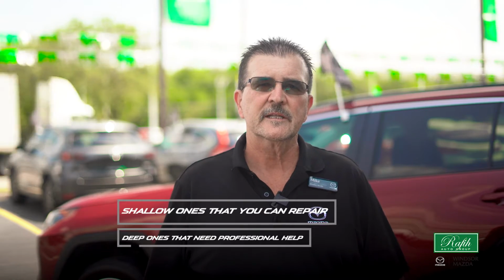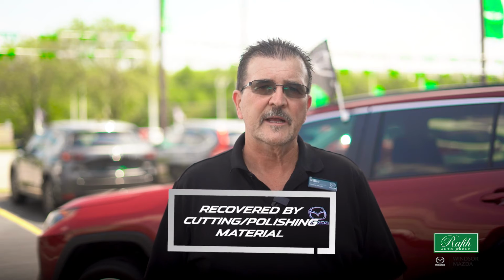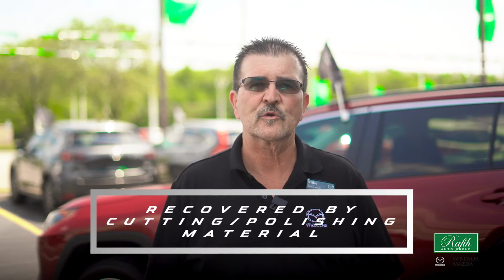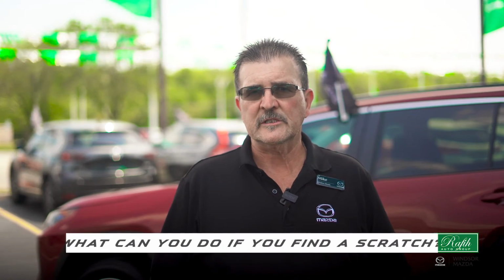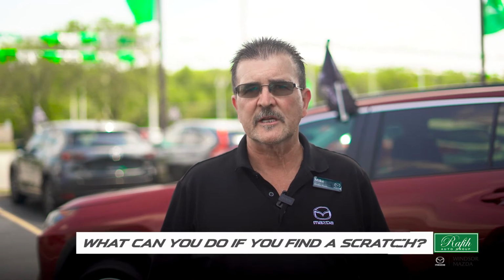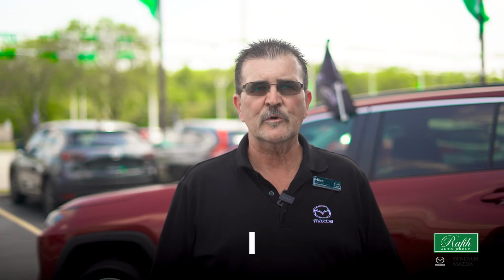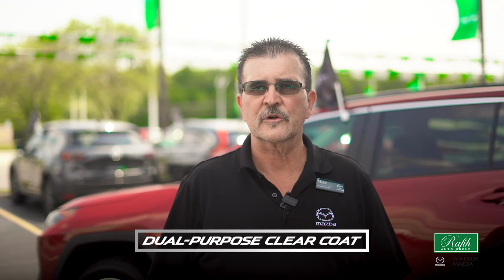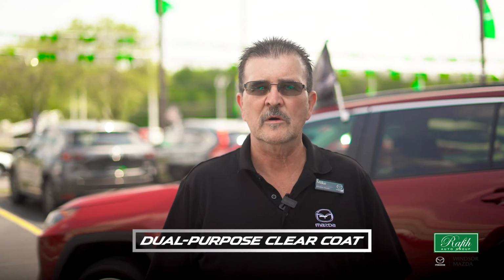Should You Fix Car Scratches by Yourself? | Windsor Mazda | Rafih Auto Group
Summer means chances of getting in close contact with tree branches and other vehicles while driving significantly increases. Hence, occasional scratches kind of become unavoidable.

There is a big dilemma - should you repair it yourself or should you visit your nearest authorized dealership like Windsor Mazda to get it fixed?

The answer depends on the intensity of the scratch. In this video, we explain two primary types of scratches - shallow ones, that can be repaired by yourself, and the deeper ones, that require professional help.

Watch this video to learn more about these scratches and how they should be handled. If you think you require professional assistance, you can schedule a service

The Rafih Auto Group in Windsor, Leamington, Essex, Toronto & Brampton is your one-stop solution for all your automotive needs for new & pre-owned vehicles.  if you are not quite sure which brand of automobile you want to purchase. The Rafih Auto Group represents several new and pre-owned car dealerships in the Windsor, Leamington, Essex area, Toronto, and Brampton providing sales and service for many popular brands. Whether you are looking for a Mercedes-Benz, BMW, Buick, Lincoln, or Lexus; or a Chrysler, Dodge, Jeep, Ford, Toyota, Honda Mazda; or even a MINI or Smart car, the Rafih Auto Group has you covered. Rafih Auto Group dealers can connect you with the car, truck, SUV, or minivan of your choice, in virtually every price range.